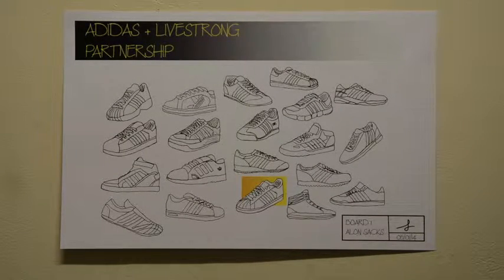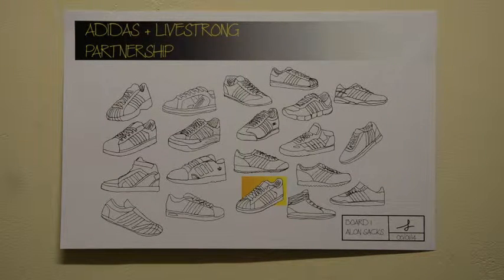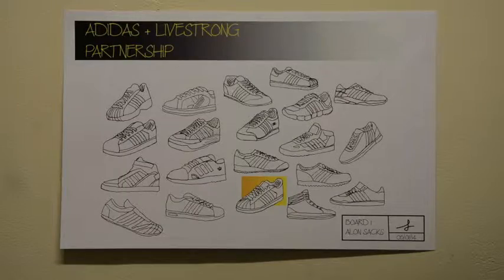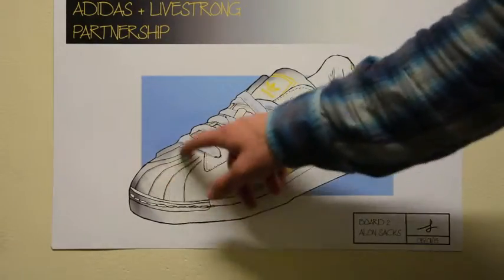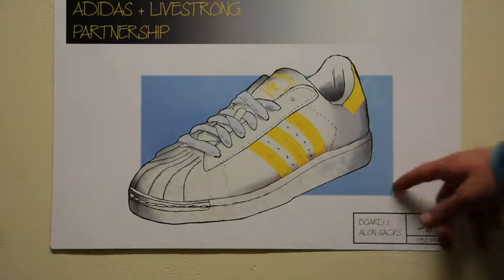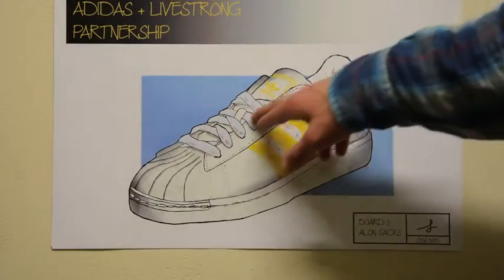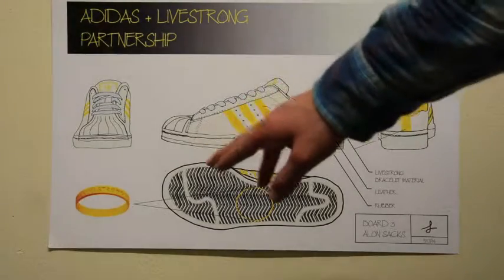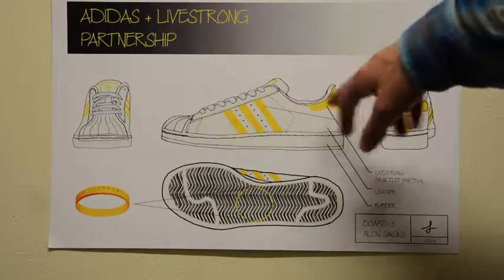LIVESTRONG + ADIDAS PARTNERSHIP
Drawing for Design Final
Alon Sacks
RISD Spring 2014